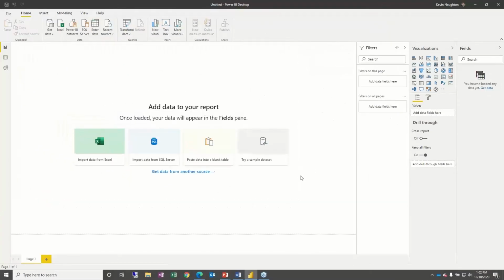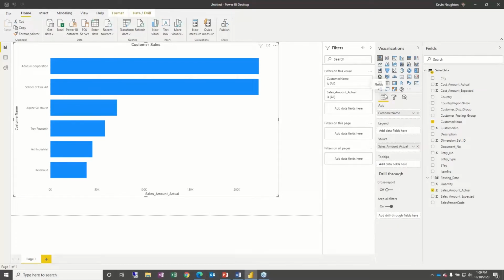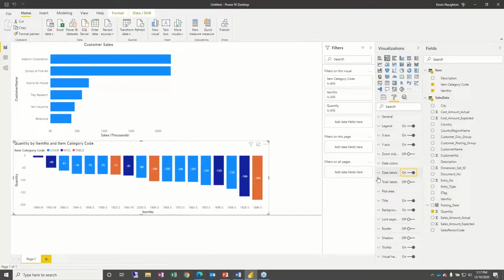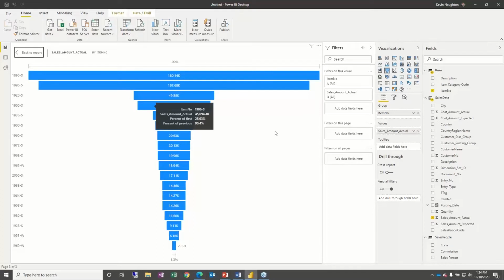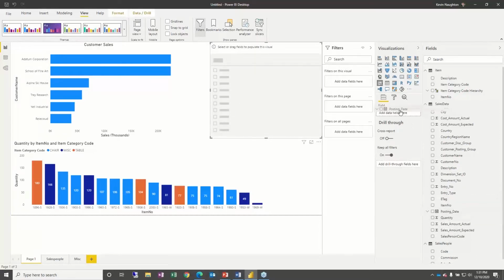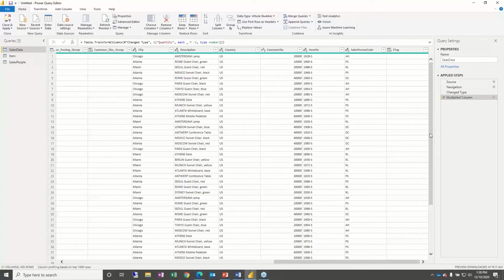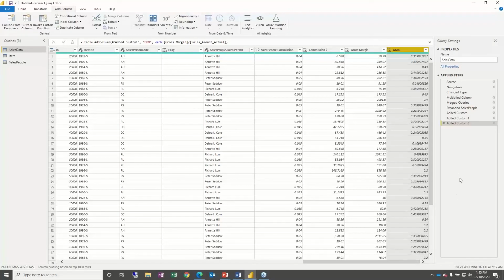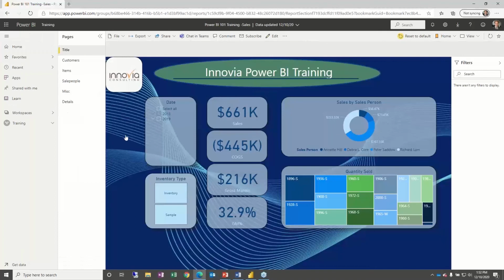Intro to Power BI: Transform Data into Insights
Looking to get started with Power BI? It can seem daunting at first, but once you dive in you'll find it's more straightforward than it first appears.

This webinar will introduce you to the fundamentals of Power BI. Kevin Naughton, Application Consultant and Power BI expert, will share a variety of  useful tips to better enhance your Power BI knowledge and get you off to a strong start.

In this webinar, you will learn how to:

-Use business intelligence tools to turn your data into interactive charts.
-Review the visualizations and dashboards.
-Share and collaborate on your reports across multiple devices so you gain a customized view of your company’s performance.